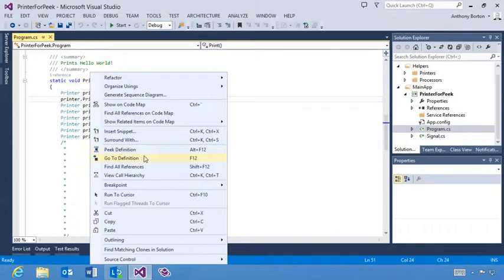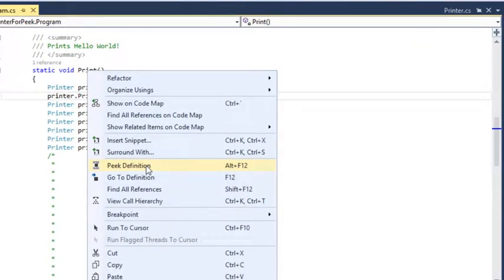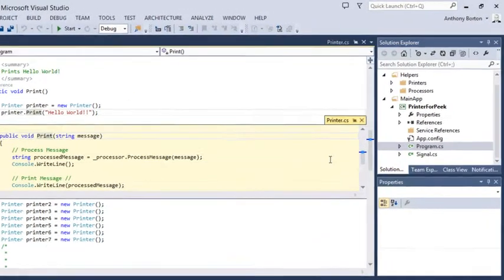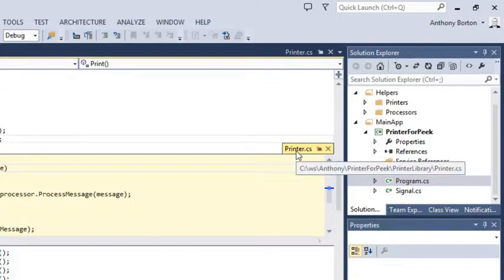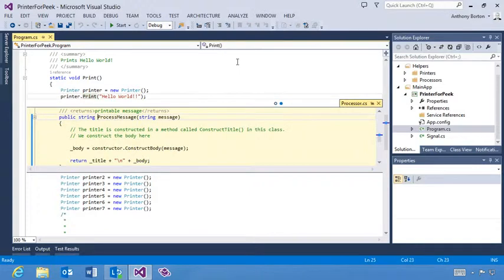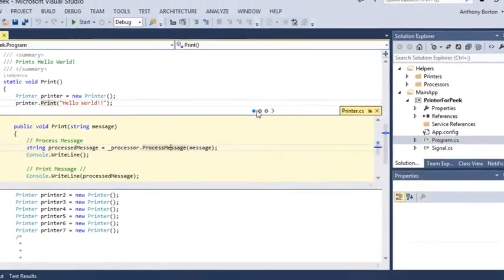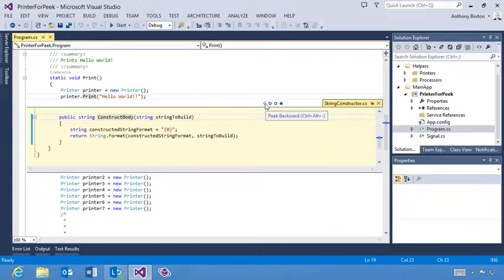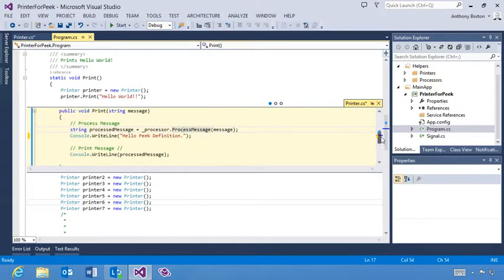Peek Definition - Visual Studio 2013